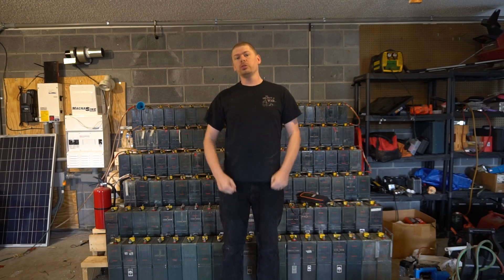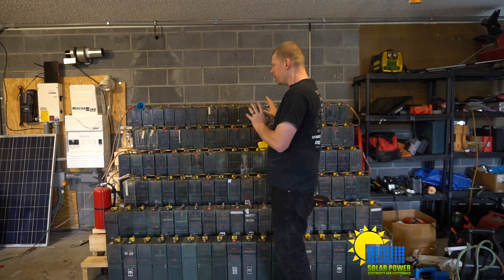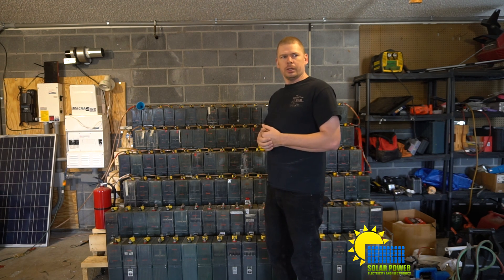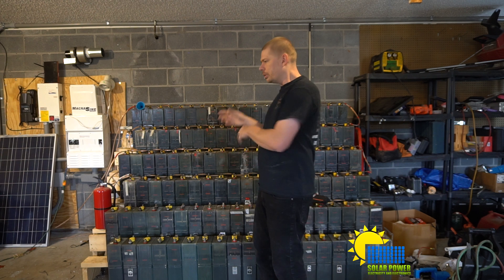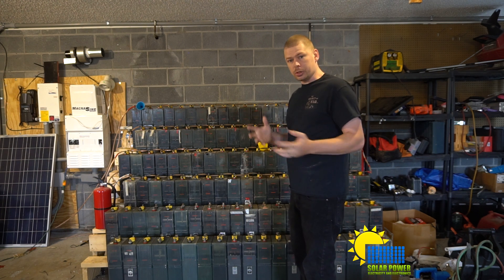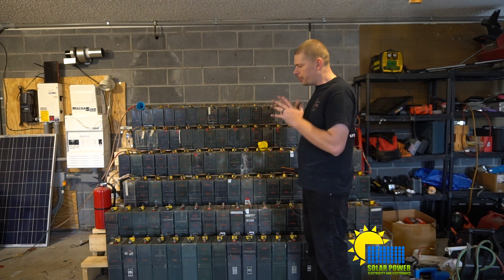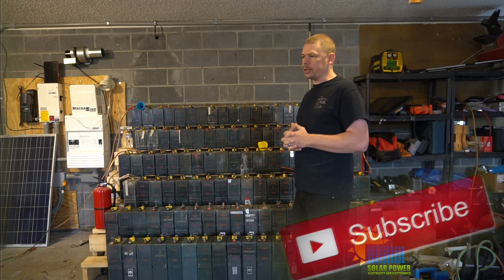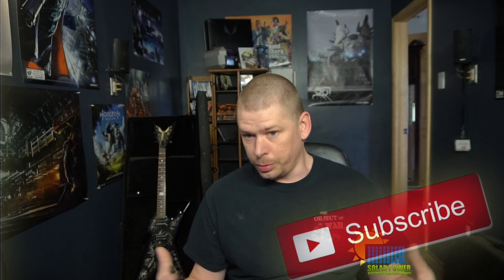Affordable Solar Batteries Edison Nickel Cadmium The cheapest solar power batteries you can buy 2017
Edison nickel cadmium solar power batteries.The cheapest solar batteries you can buy and will live for 50 years or more.
 batterys
There is more on this post on steemit please click this link blow to read the full.